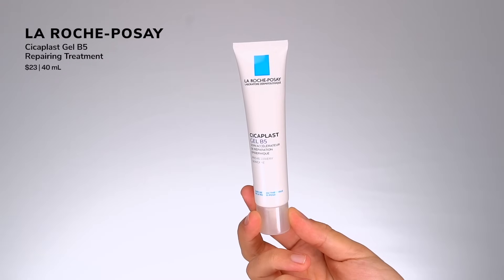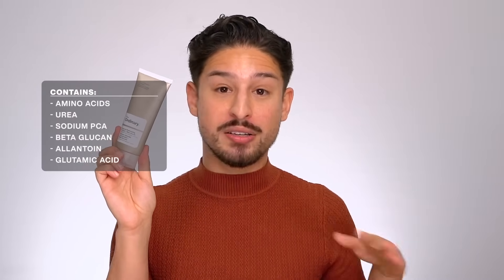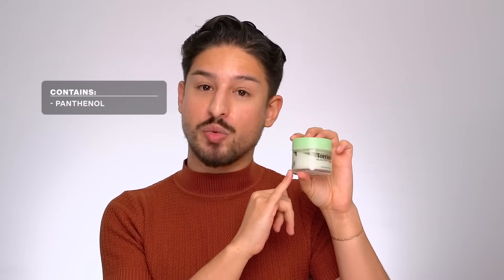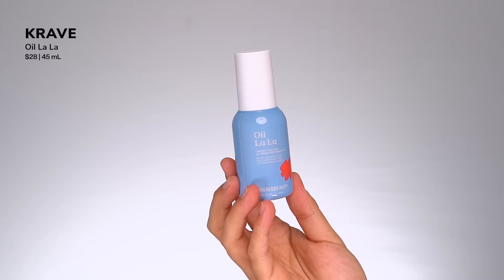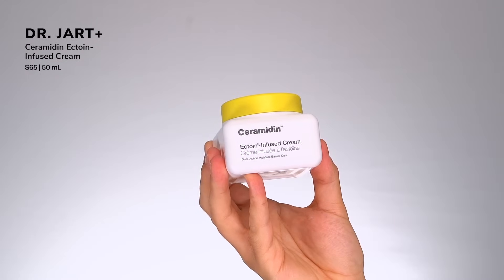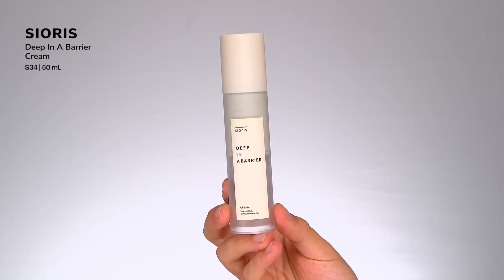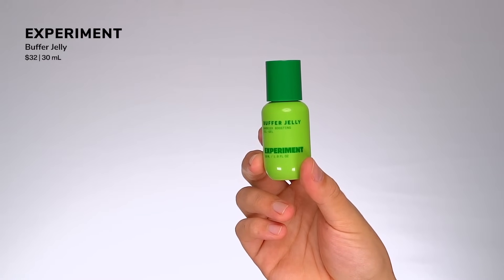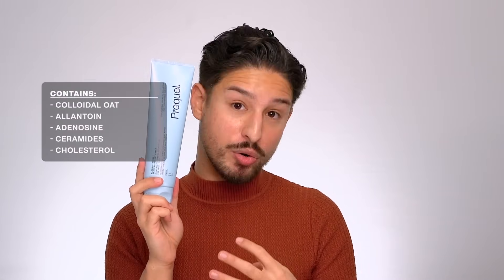The BEST Moisturizers of 2023 | Gels, Lotions, Creams, and Balms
Next for Best of 2023 skincare: Moisturizers!

Thayers Let’s be Clear Water Cream Moisturiser (PR/AD as done with brand)

The Ordinary NMF + Beta Glucan (PR/AD as done with brand)

Cetaphil Gentle Clear Mattifying Acne Moisturizer with Salicylic Acid (purchased)

Torriden Balanceful Cica Cream (purchased)

La Roche Posay Toleriane Double Repair Matte Face Moisturizer (purchased)

Skinfix barrier+ Skin Barrier Niacinamide Refillable Restoring Gel Cream (PR/AD as done with brand)

Thayers Barrier Bestie Ultra Whip Cream (PR/AD as done with brand)

DR. JART+ Ceramidin Ectoin-Infused Cream (purchased)

SIORIS Deep In A Barrier Cream (purchased)

Follow me for more skincare content!

00:00 Intro
00:47 Gel: For oily, acne-prone skin:
07:45 Gel-creams and lotions: For all skin types
10:58 Rich creams: for dry skin
16:22 Balms: for slugging and very dry skin